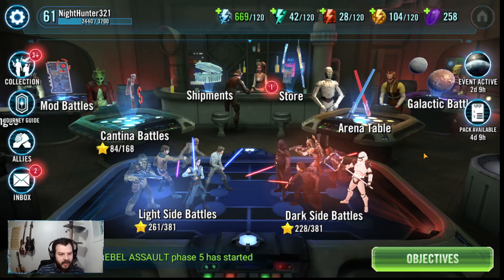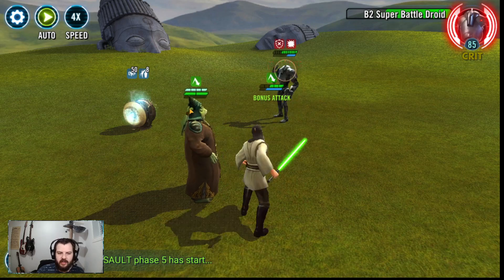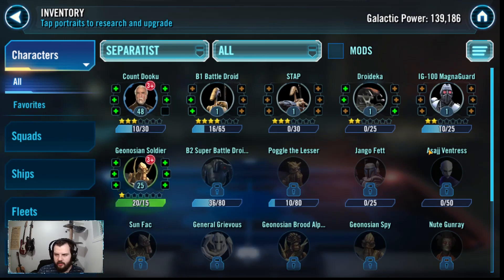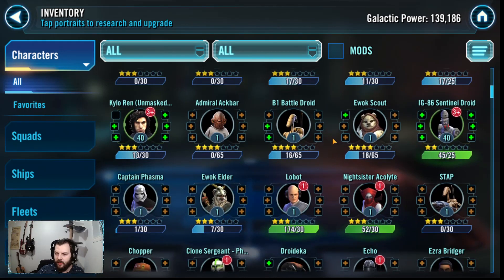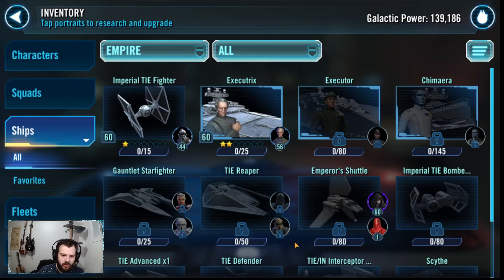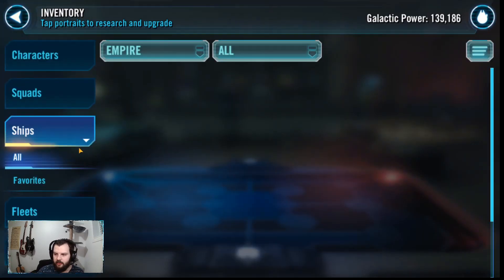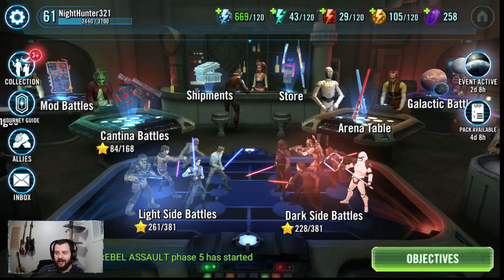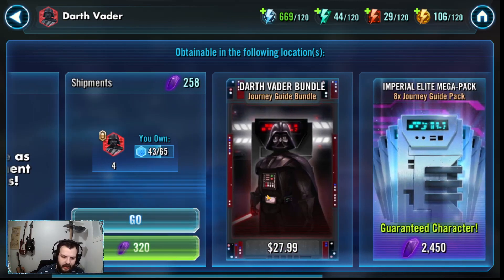Unlocking fleets and slow grind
No more SWGOH music because of DMCA.

Just a small update on my new ''f2p'' account and what i will be doing slowly but surely to get that galactic legend.